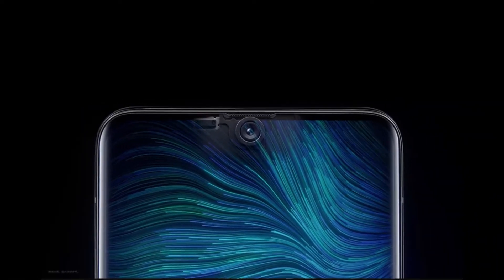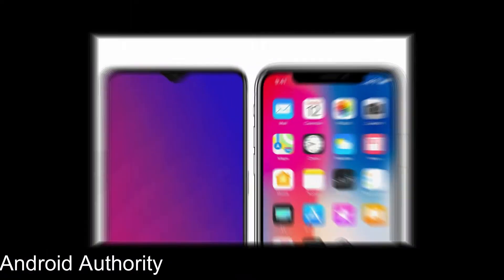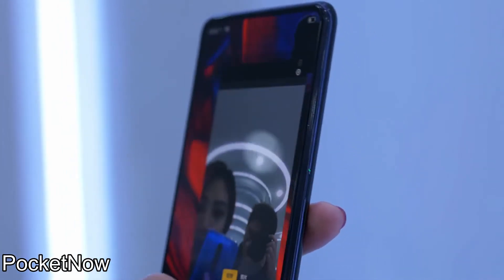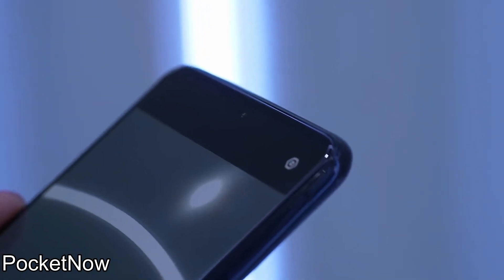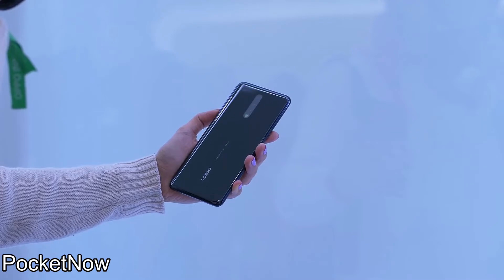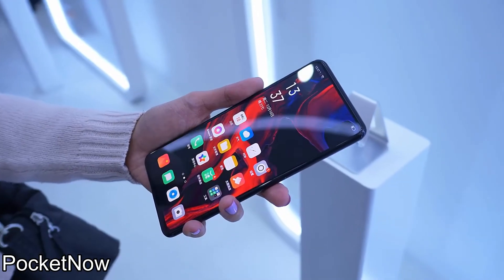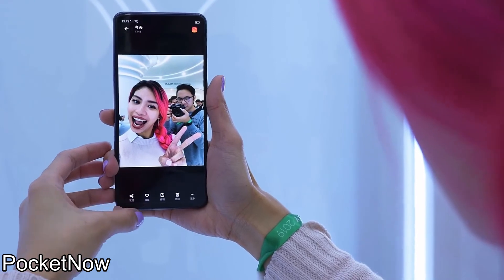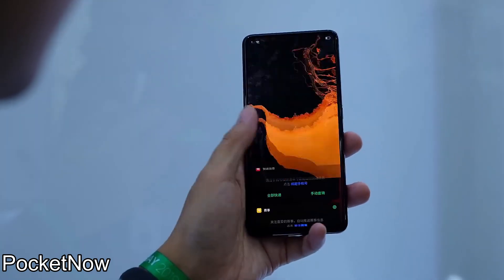Oppo's Under Display Camera Phone is HERE GOODBYE NOTCH!!!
Oppo is Growing Up by introducing new Technologies every year like in 2018 oppo introduced pop up camera technology in Oppo Find X and now oppo has official announced their under screen camera smartphone thas way much interesting .Go watch the Video.